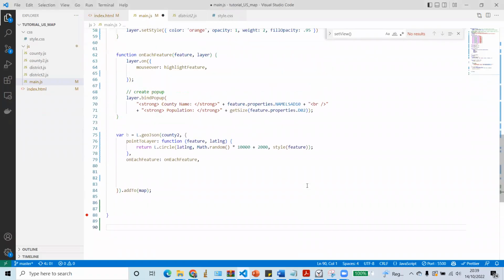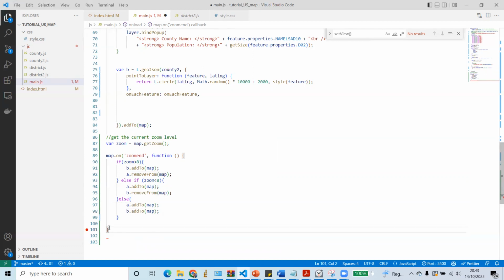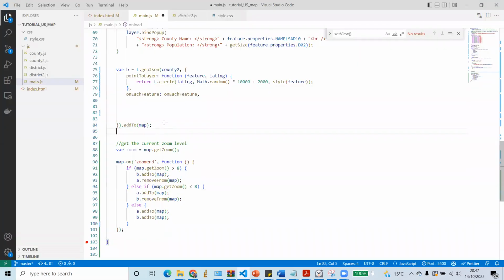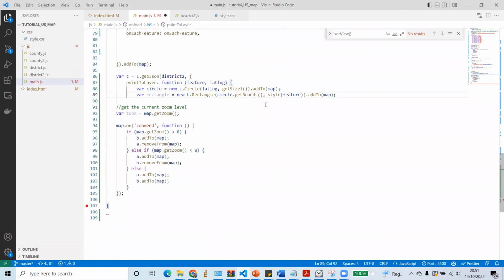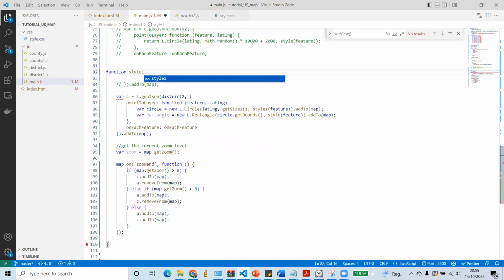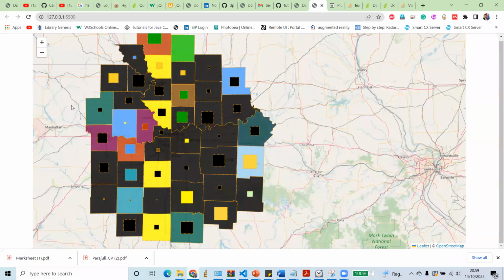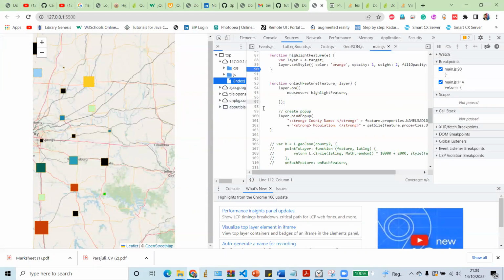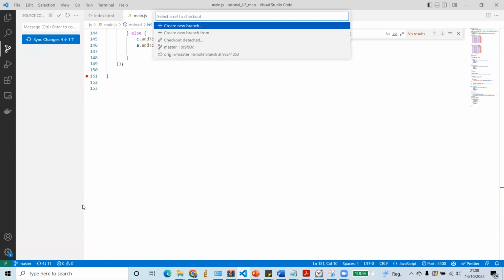Web mapping: How to add zoom levels and square symbols in a map || Tutorial 2 || Leaflet